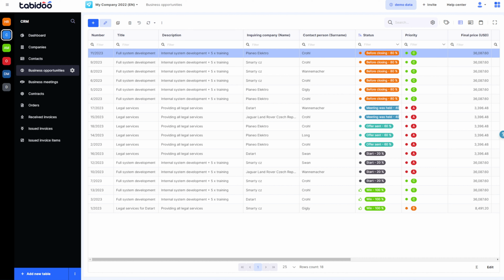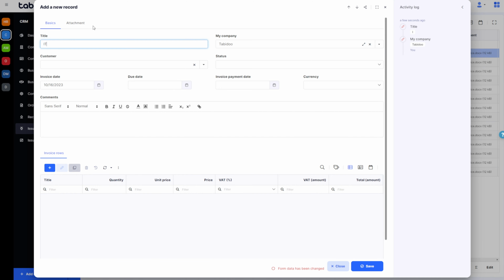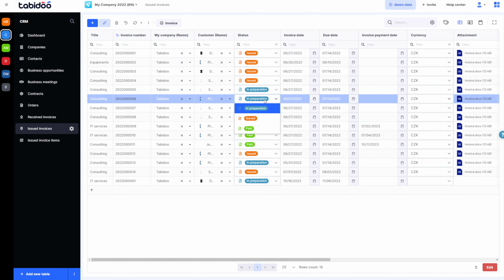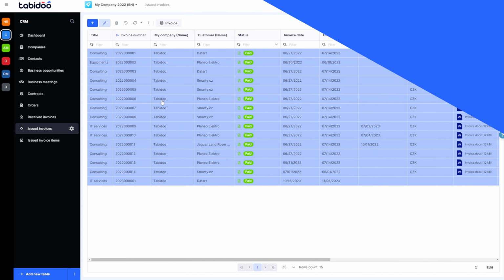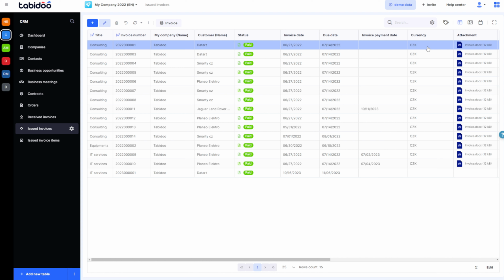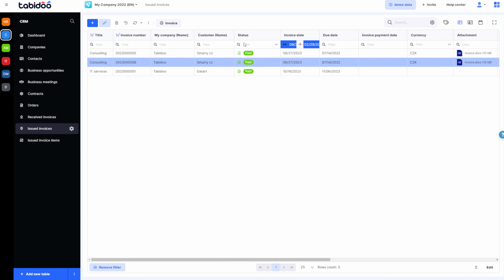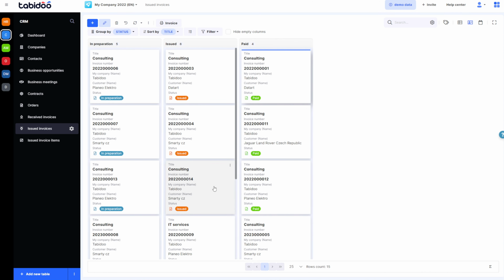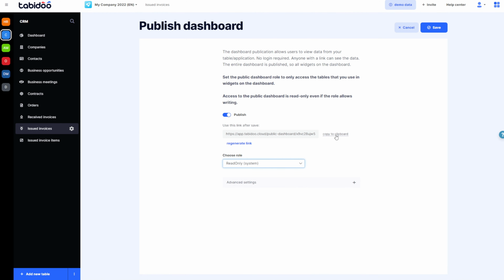Efficient data management | Tabidoo cloud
Come save time and streamline your work at Tabidoo! In the new tutorial I'll walk you through everything you need to do this in three minutes. Together, we'll learn how to bulk edit data, group it into meaningful units, or display it using cards and a calendar.

00:00 Introduction
00:12 Sign up
00:28 Templates
00:43 Create new app
00:58 Import Excel data
01:07 Create a table
01:26 Manage your data
01:35 App extensions
01:51 Invite colleagues to collaborate

Tabidoo is the Low-code platform, where you can create solutions tailored just to your needs.
Manage everything in one simple and clear environment.